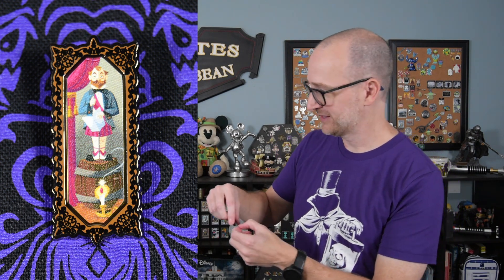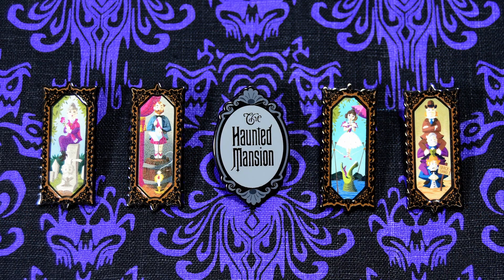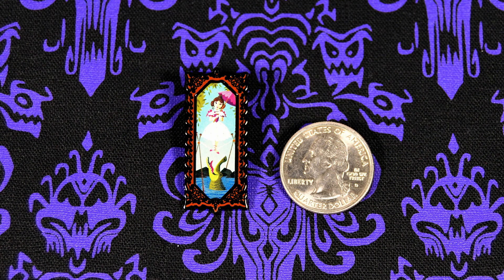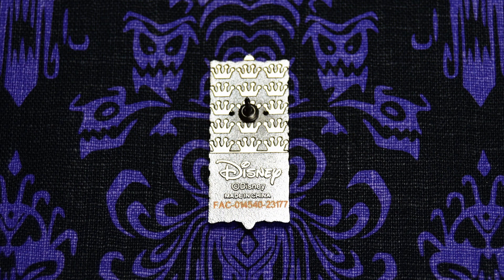Disney Pin Unboxing | Loungefly Haunted Mansion Mystery Pins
Disney pin unboxing of the Loungefly Haunted Mansion Mystery Pins.

Price: $10.00
Packaging: Box (1 pins)
Edition: Open Edition
Available: Various retailers

Pin Designs:
- Tightrope Girl (Sally Slater)
- Woman on Tombstone (Constance Hatchaway)
- 3 Men in Quicksand (Hobbs, Big Hobbs, Skinny Hobbs)
- Man on Dynamite barrel (Alexander Nitrokoff)
- Haunted Mansion Plaque
- Clock Face